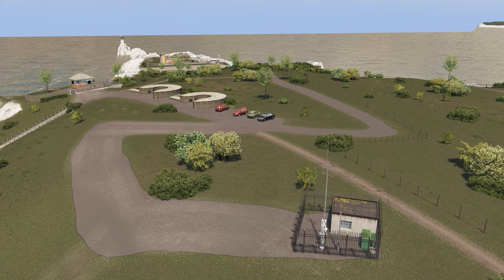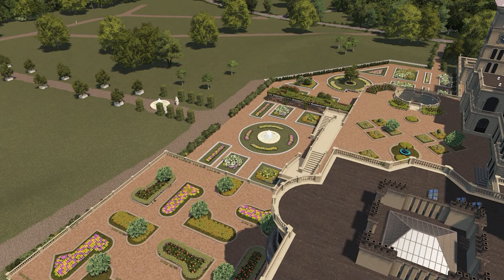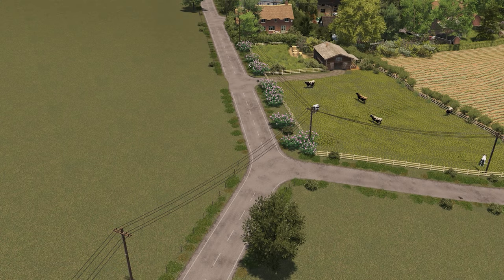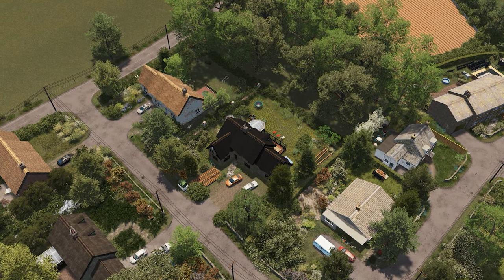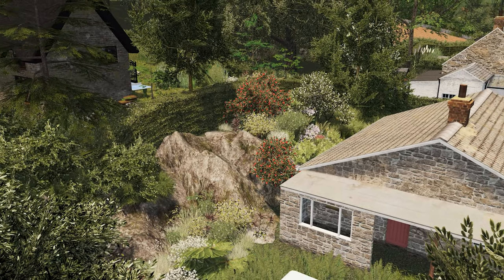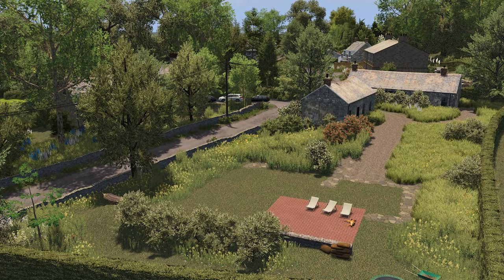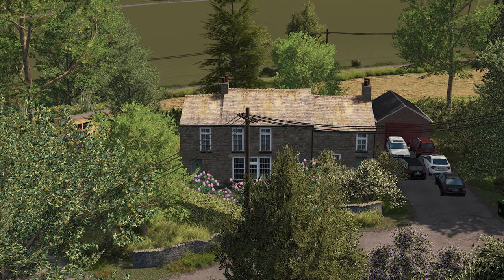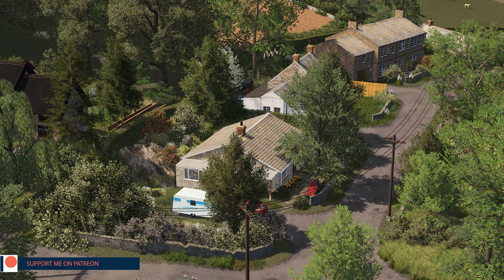Guest Builder - Pres - British Countryside - Cities: Skylines: Isle of Wight - 18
New UK Series, inspired by the beautiful rural and quiet Isle Of Wight. In this episode we have a new guest builder! Pres shows of his village building skills for the first ever time building an EU build!